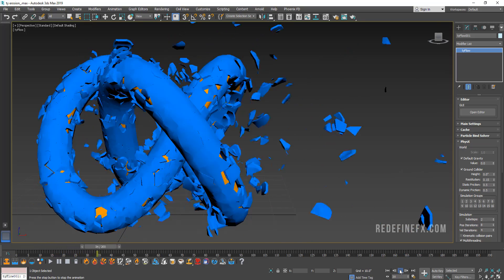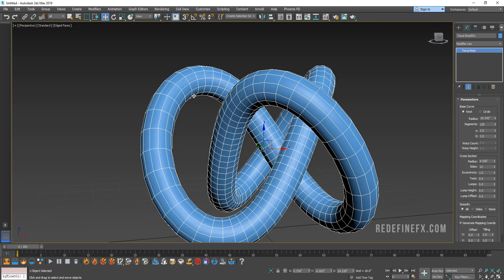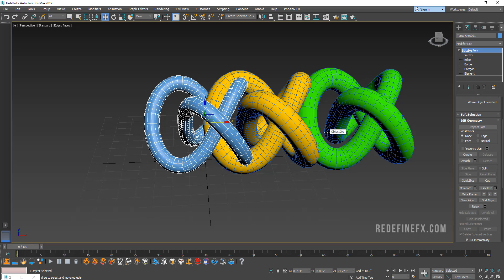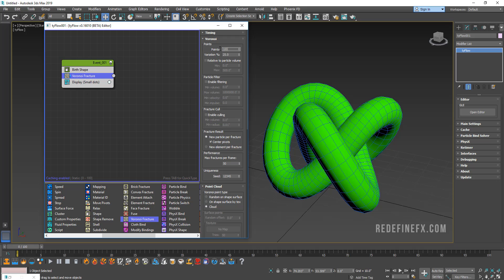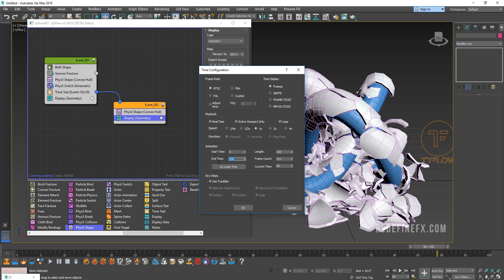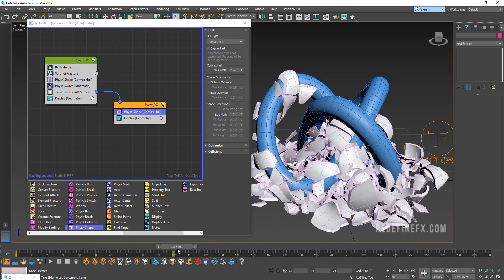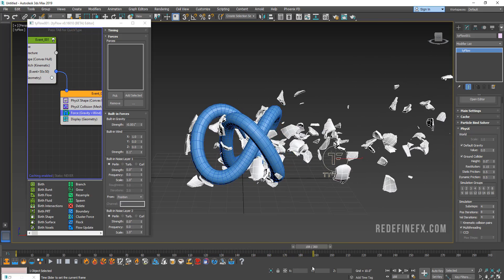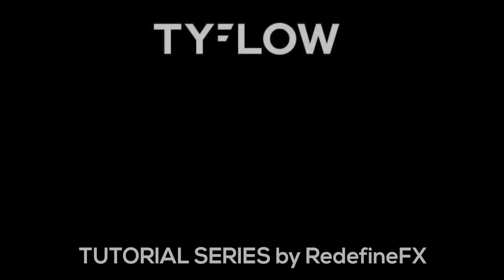tyFlow Tutorial: Destruction Reveal in 3Ds Max by RedefineFX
🚀Learn tyFlow from the Ground Up with tyFlow Basecamp, a New 3D Simulation Beginner Course by RedefineFX

This tyFlow for 3Ds Max covers using the Voronoi fracture operator along with several PhysX collisions to create a destruction-style object reveal with the shell pieces slowly gradually breaking away to reveal what's beneath. This technique can be modified for a variety of destruction effects, including regular breaking, zero-gravity breaking for effects in space & tons of other effects.

RedefineFX provides cutting-edge visual effects training & courses that take our students on a journey of sharpening their skills, building confidence in creating their own complete VFX shots, and taking a shortcut to a profitable career in the VFX industry. Founded & based in Los Angeles, California.